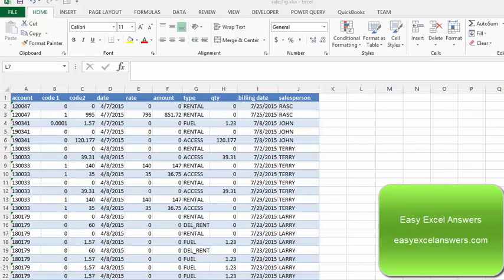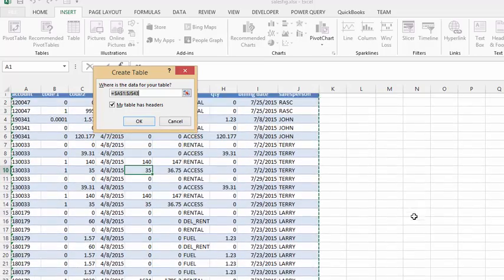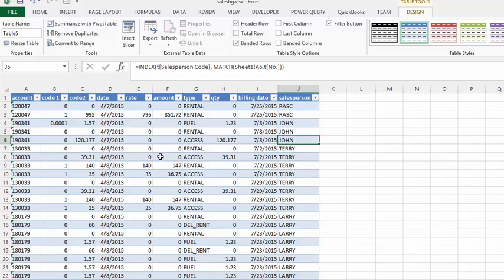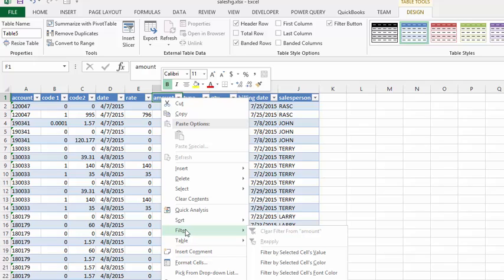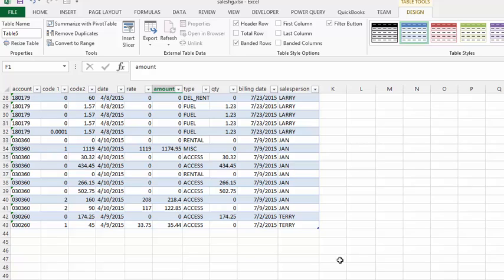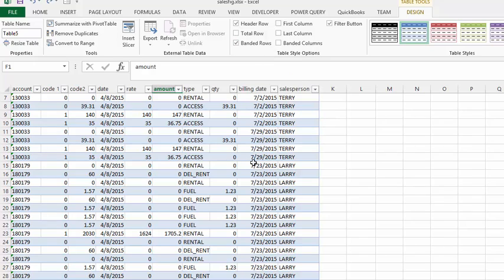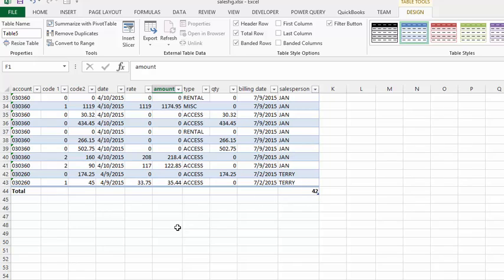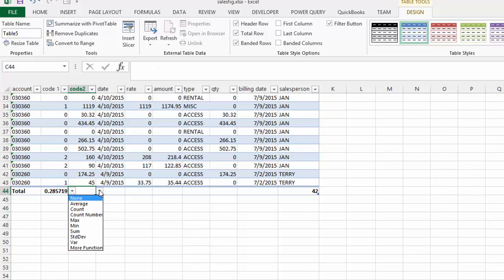The advantages of using a table in Excel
The advantages of using a table in Excel, Please visit our